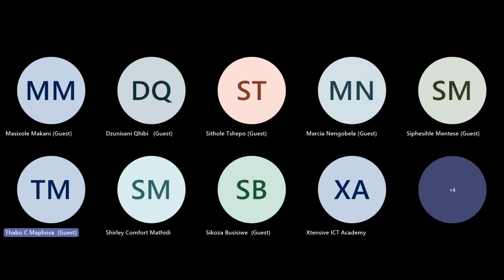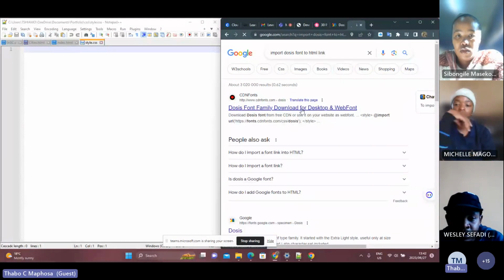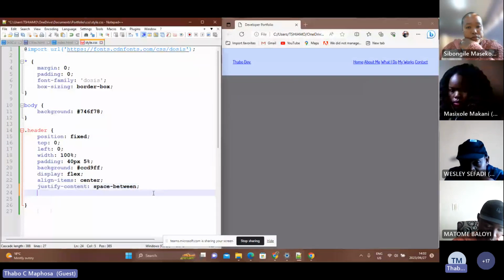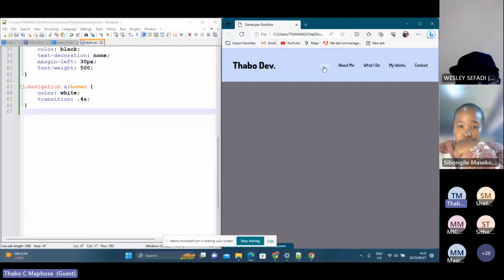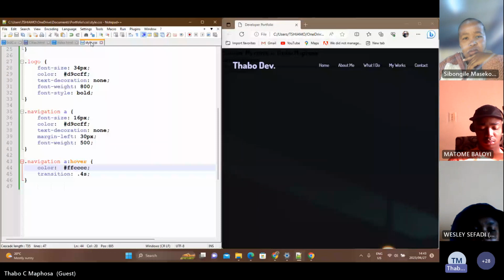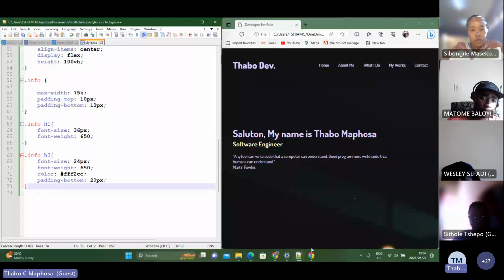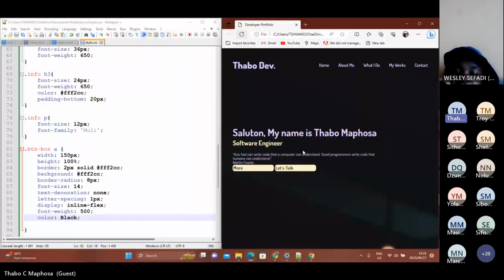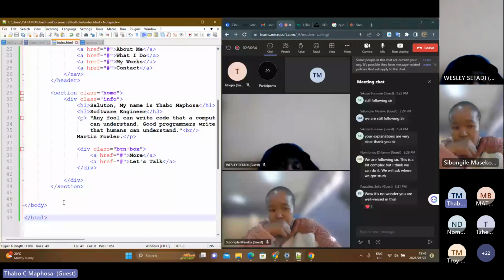Level 5 Systems Development Training Recording 2023/06/27 Mr. TC